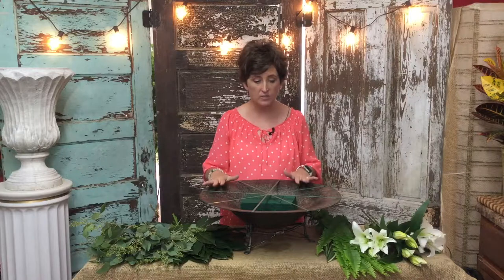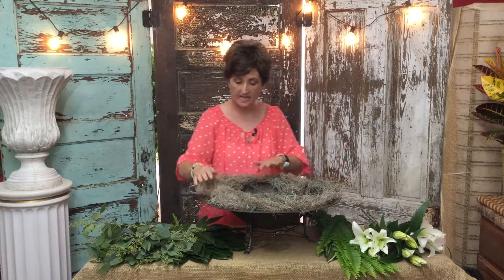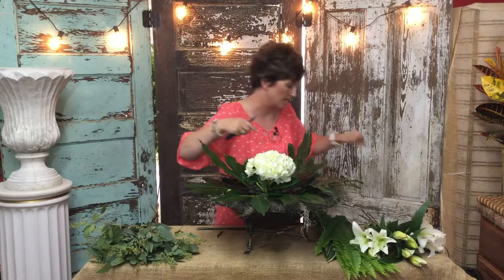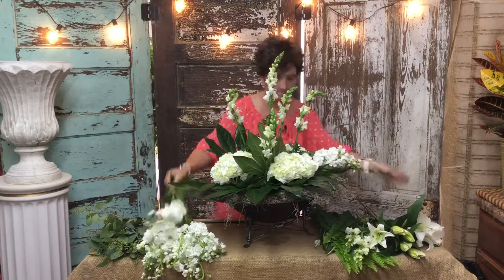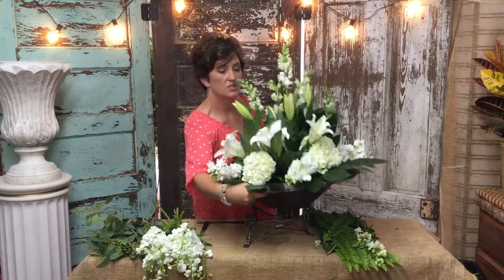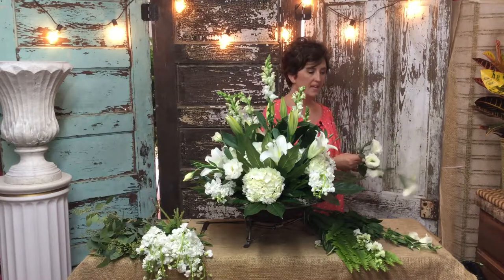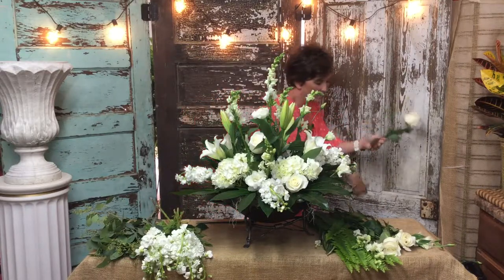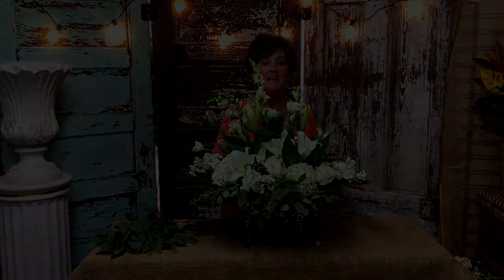Dining Room Arrangement - Flowers By The Bunch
This video I will be showing you how to make a simple dining room table arrangement with spanish moss!